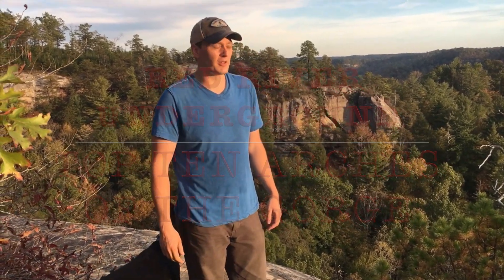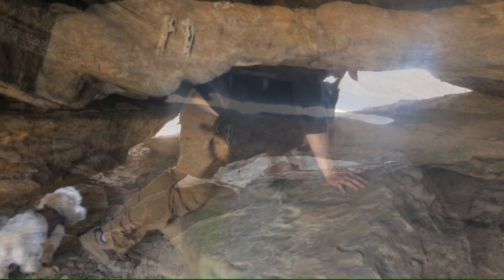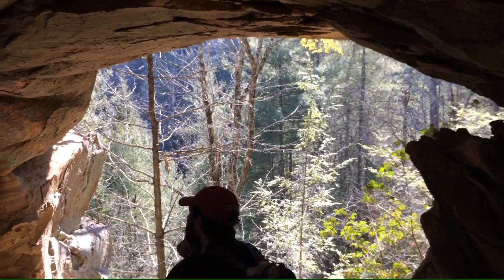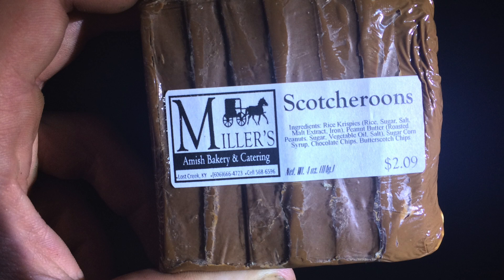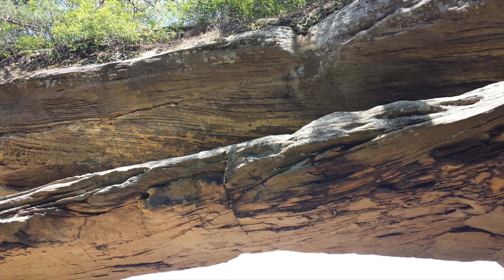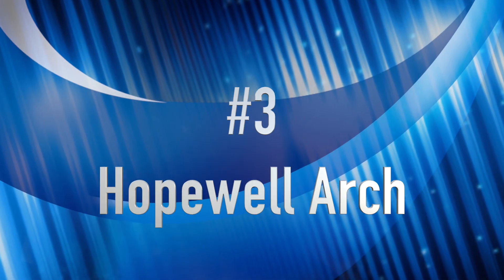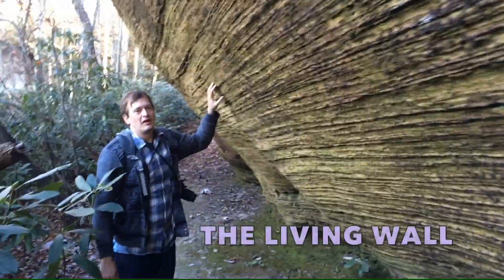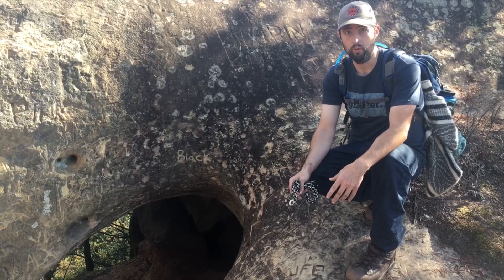Top 10 Best Arches of Red River Gorge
We count down our top 10 favorite arches within the Red River Gorge.

Special thanks to these artists for their musical inspiration:
Wolfgang Amadeus Mozart
Brian Ferry